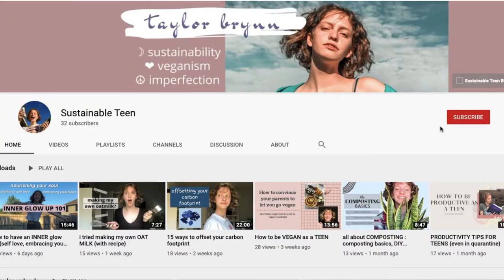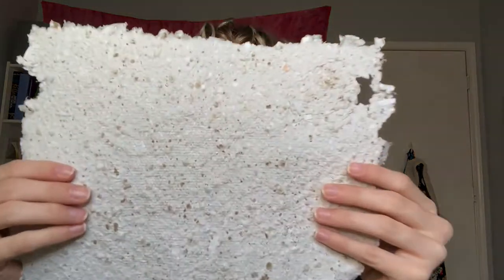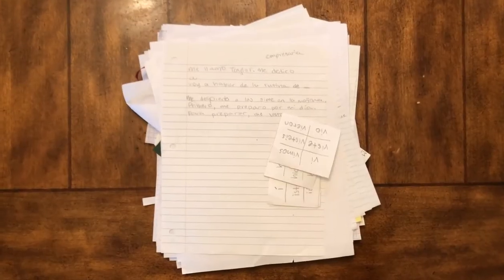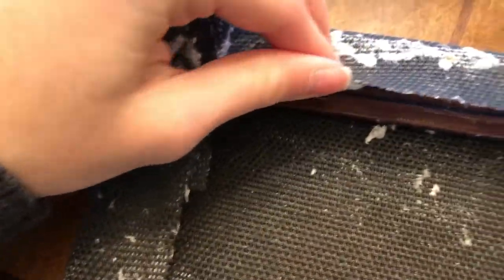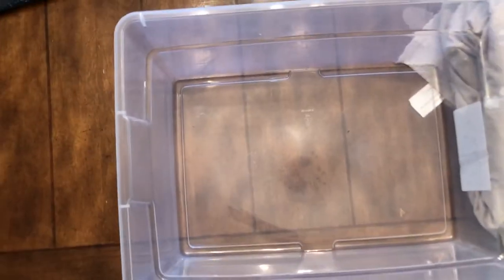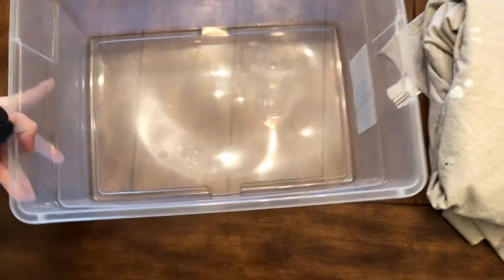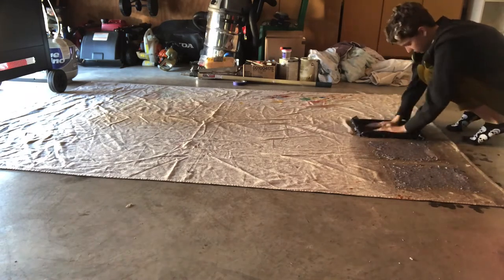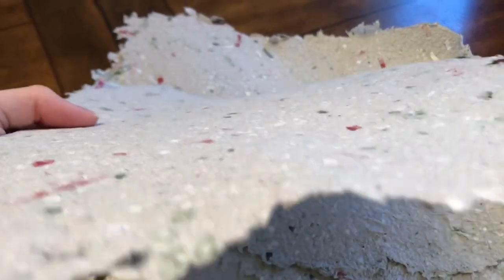how to DIY paper! (how to turn old paper into new paper)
hello beautiful humans! today's video is all about how i make paper! i have mentioned doing this a couple of previous videos, and i finally got around to showing you how it is done! paper is used A LOT in our world, so might as well use that to keep a cycle going, to make the least amount of waste as possible!

some things to note:
- if you don't have some materials in this video / making paper is not accessible to you, no worries! you are doing the best you can, do not feel the pressure of trying to be a perfectly sustainable human (i know i'm nowhere close to that!)
- YOU MATTER AND I LOVE YOU! just in case you needed a lil reminder ;)
- i do appreciate constructive criticism, but please remember to be kind in the comments, as i would like this channel to be a safe space for myself and viewers alike.

timestamps
00:00 intro
01:28 version 1 (i do this process)
05:21 version 2

etsy- Big Top Crafts

love,
taylor brynn